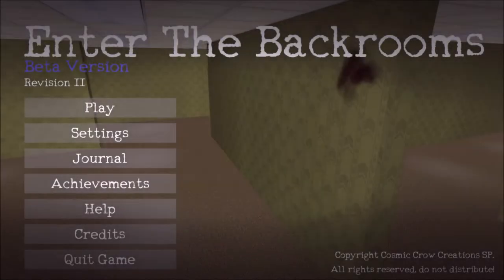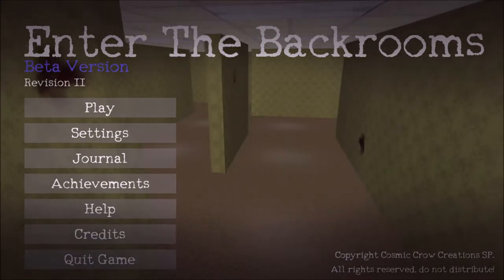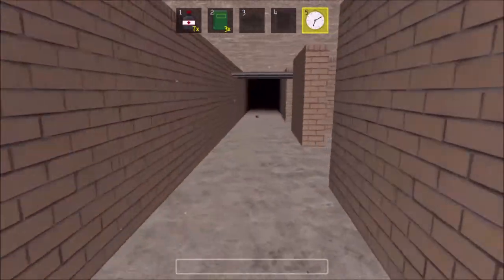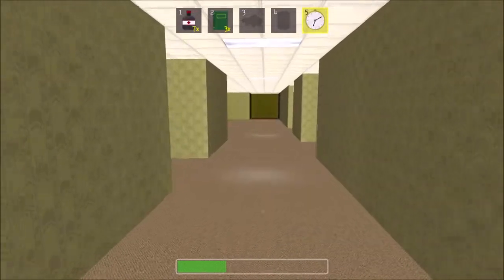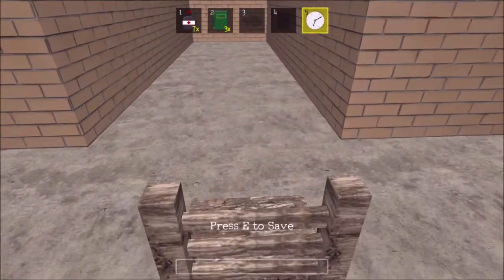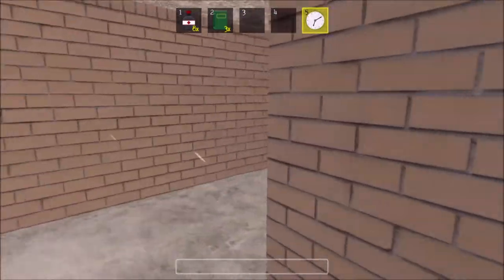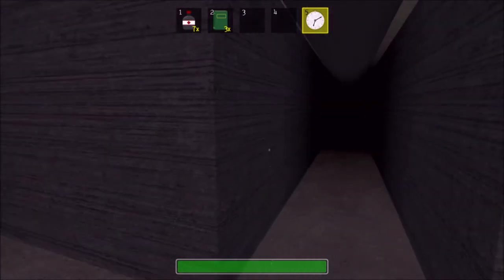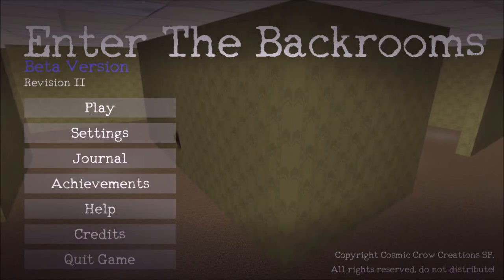Enter The Backrooms Explained | Episode #6: Generation & Visuals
Welcome to Enter The Backrooms Explained! In this series, I'll cover the details of my upcoming horror game Enter The Backrooms.

This episode covers the visual style of the game. Because the visuals are probably the most lacking element of Enter The Backrooms, this episode is inherently more on the negative side, but I'm wanting to give you all an honest perspective of the game.

Enter The Backrooms has been my passion project for the past several months, and it feels great to be this close to its big release.

FAQ: (Also known as Disappointment Central)

Q: When will this be released and where?
A: Enter The Backrooms will most likely be released for PC on Steam sometime in the next month or so. My initial goal was to have it out before 2021, but because of some recent family developments, it'll probably have to wait until January. Don't worry, though! This will give me a lot more time to polish the game and include more features with the first release!

Q: Can I be a playtester?
A: I'm pretty new to this whole game-dev stuff, so right now, playtesting is very insecure and informal. If I let just anyone play right now, I could be putting my game in danger, so for the time being, the Beta is limited to my personal friends. After the initial release, I will be able to open a Beta, though!

Q: I want to help! Is there anything I can do?
A: This project is very personal to me, so I want to do all of the hard stuff on my own. The best way you can help is by giving me suggestions and ideas! :)

Q: Will this game come to Mobile, Xbox, Playstation, etc?
A: Nope. Again, I'm new to development, and trying to port this game would be a nightmare that I'm not willing to go through.

Q: Is this game single-player or multiplayer?
A: Single-player. Firstly, I firmly believe horror games should be single-player because being alone makes them work better. Secondly, for multi-player to be a thing, I'd have to teach myself all sorts of networking stuff, set up servers, and pay exuberant amounts of money for everything to work. Seeing as this is my first ever full game, I can't afford to make such big investments in time, energy, and money.